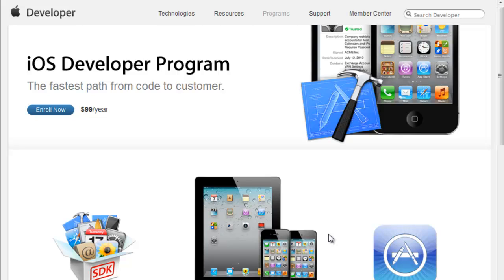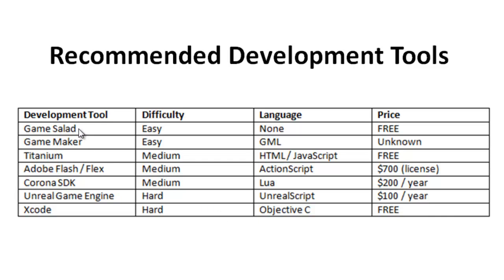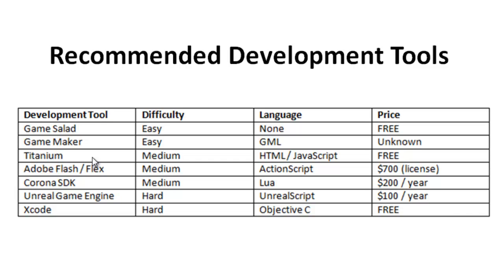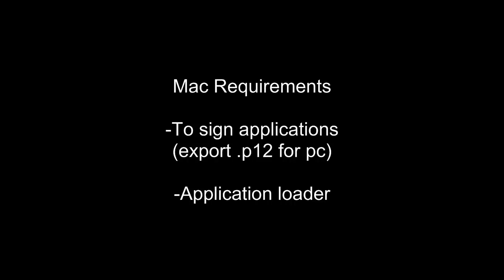iPhone Development Lesson 01